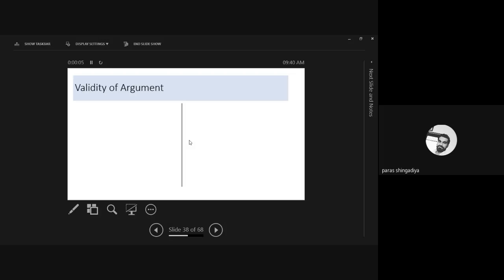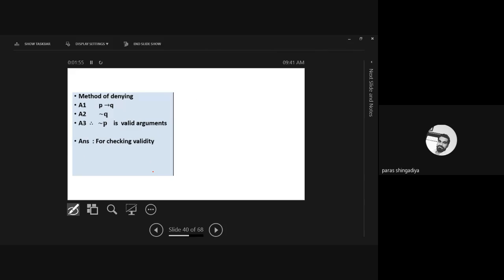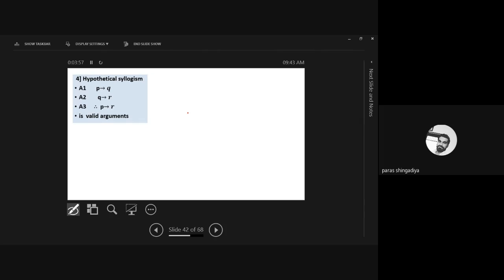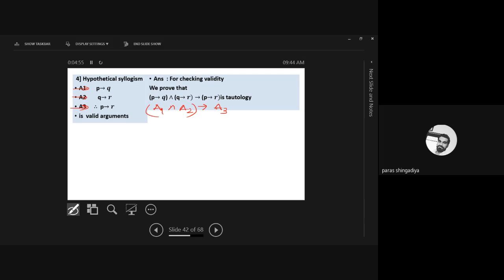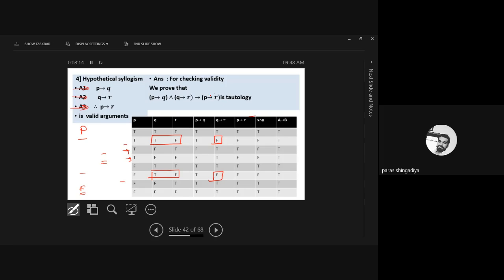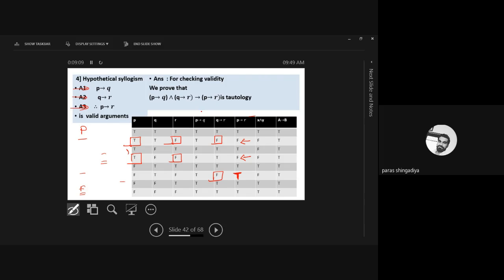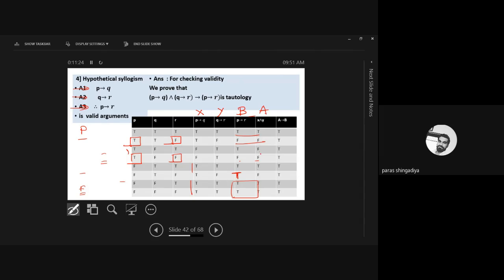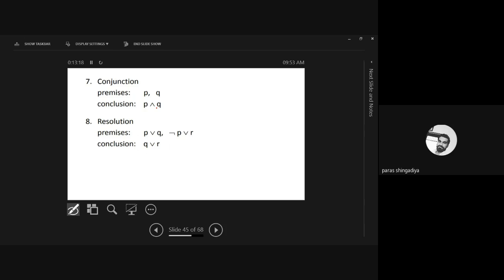3TC1 Some well known argument PCS 17 08 2021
Validity of argument